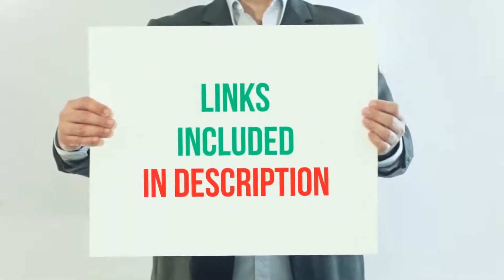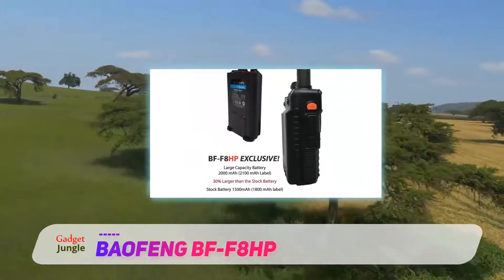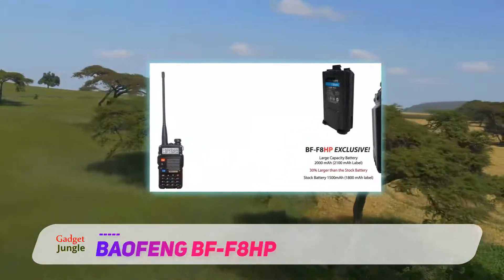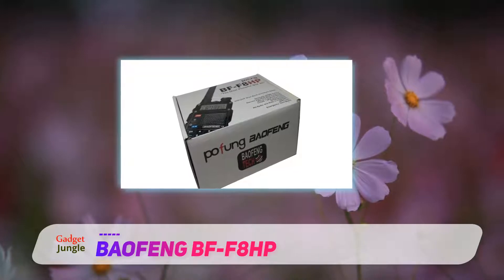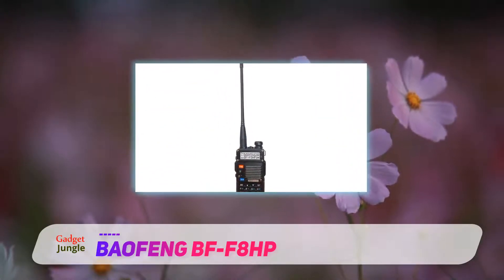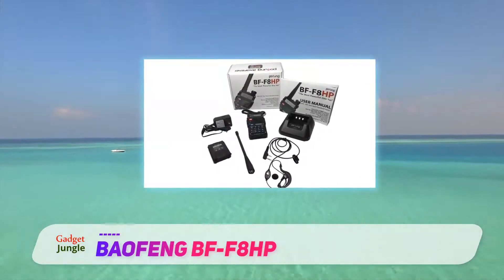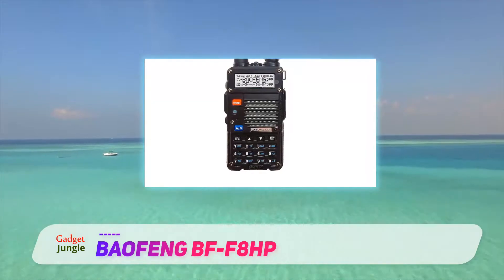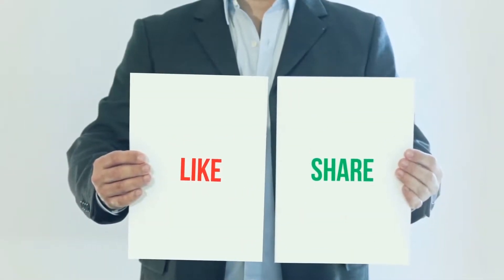BaoFeng BF-F8HP Review - The Best Handheld Ham Radio Of 2020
BaoFeng BF-F8HP - Is One Of The Best Handheld Ham Radio Of 2020!